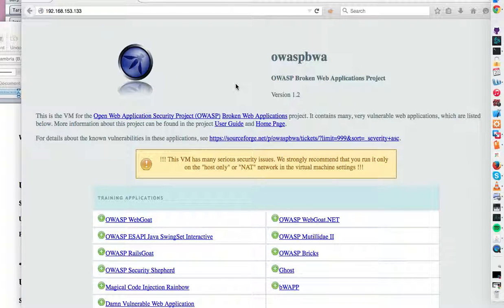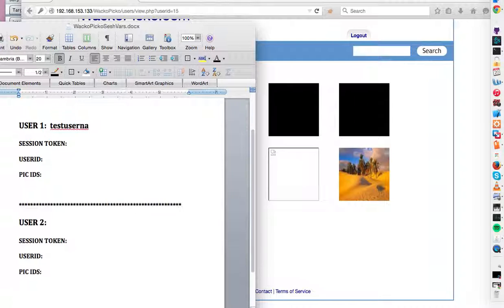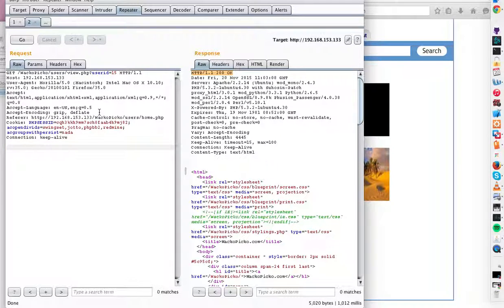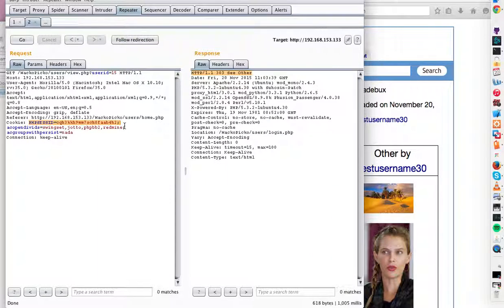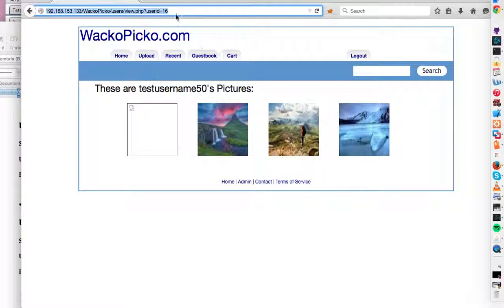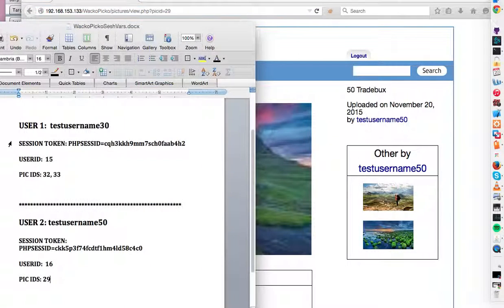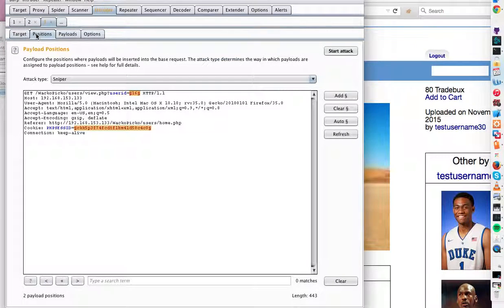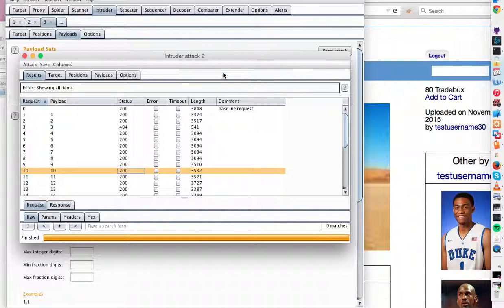Forceful Browsing via Session Variables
This video explains how to browse another user's account by playing with session variables.  It is for educational/pen-testing purposes only.